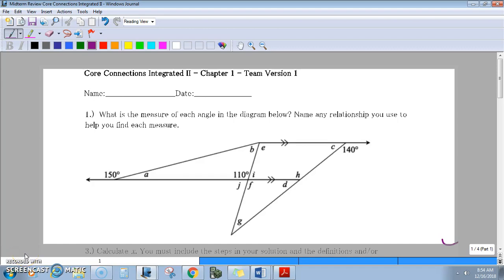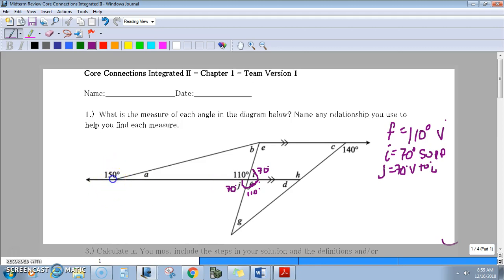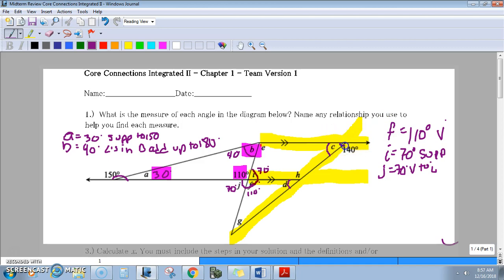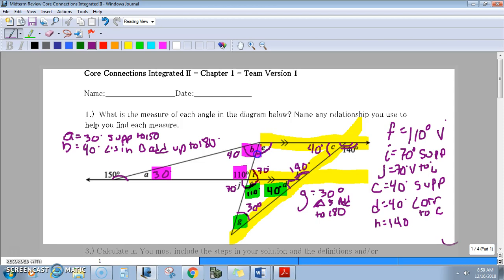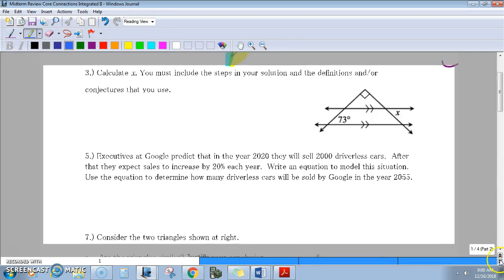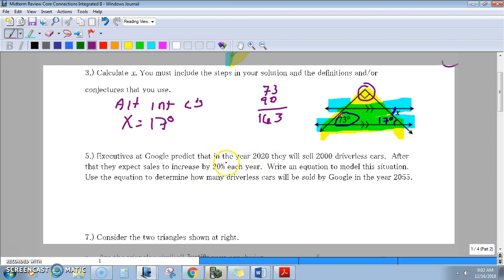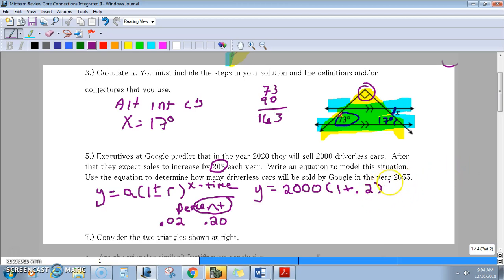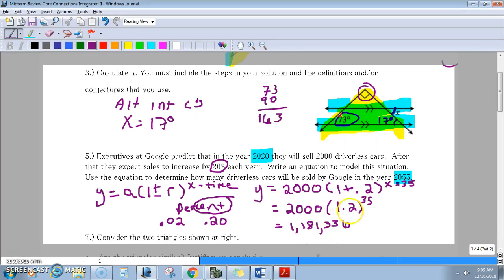INT 2 Midterm Review V1